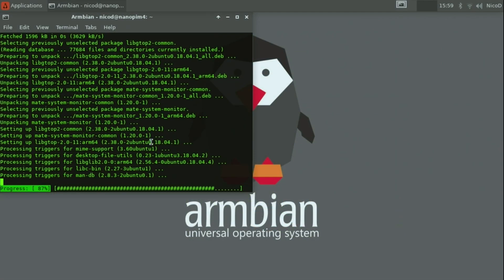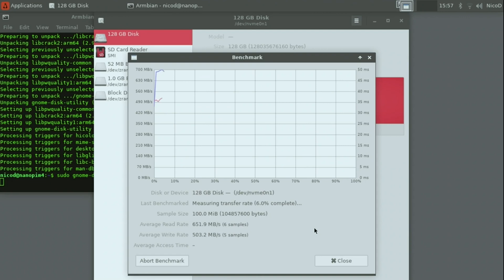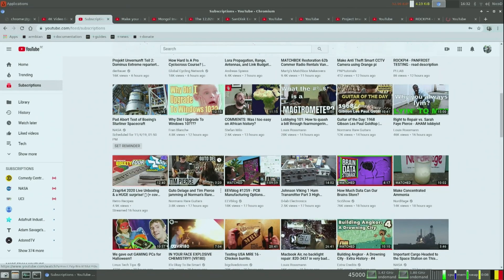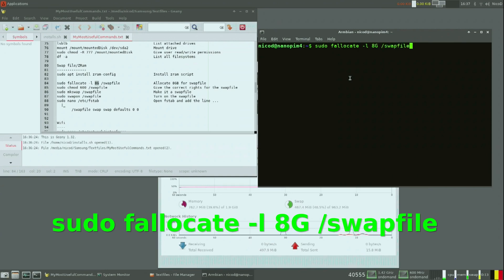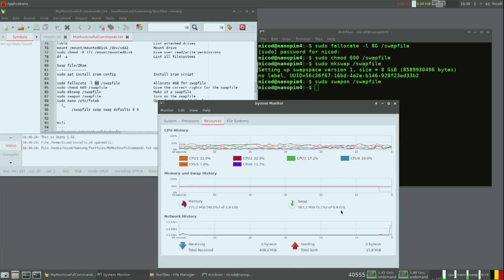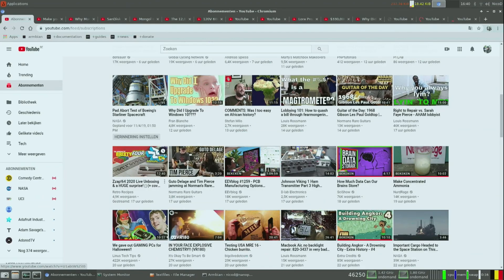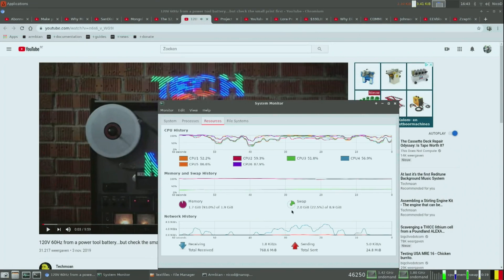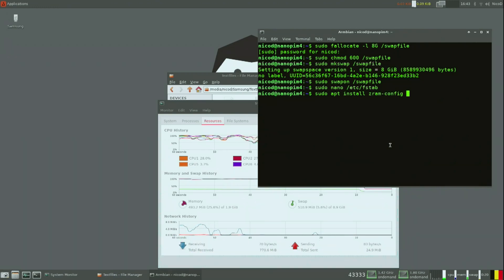Linux Commands part 3 : How to use ZRam and create a Swap file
How to use ZRam and create a Swap file